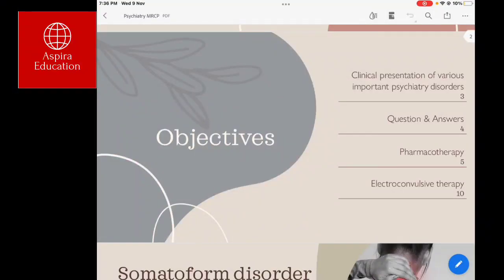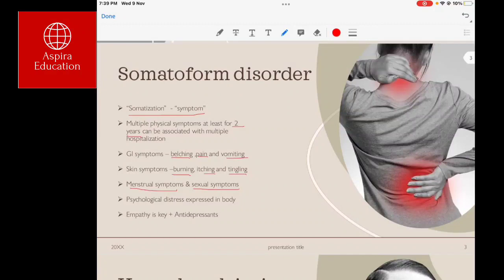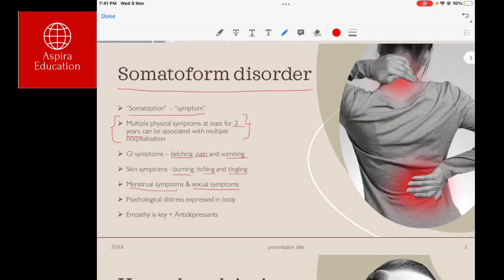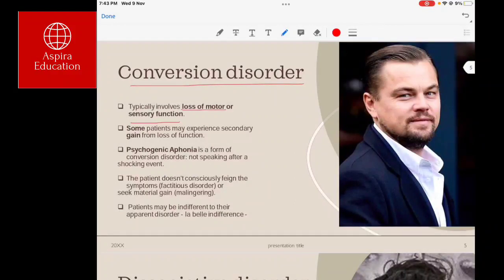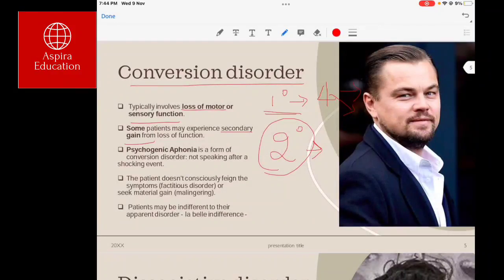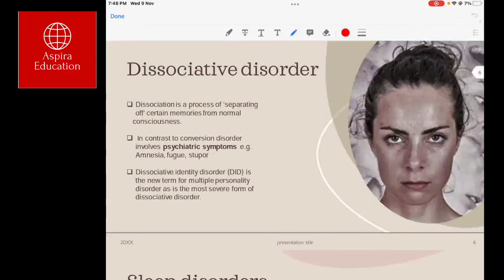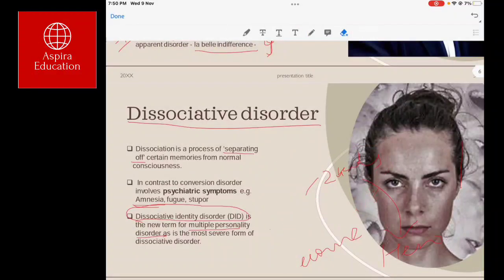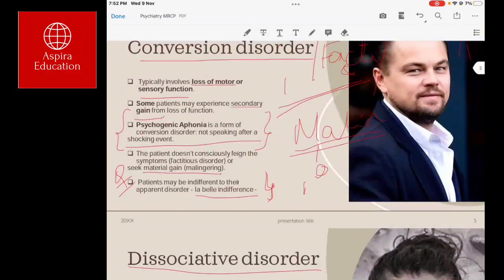Psychiatry Class for Mrcp with Dr Anushree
Mrcp uk
mrcp uk part 1
mrcp exam lecture
mrcp exam preparation
mrcp online preparation
mrcp online lecture
mrcp India
mrcp exam Aspira
aspira Education mrcp part 1